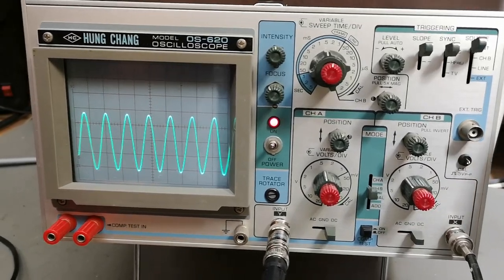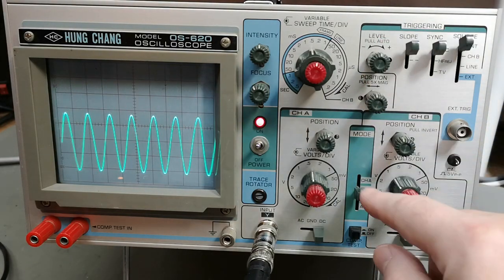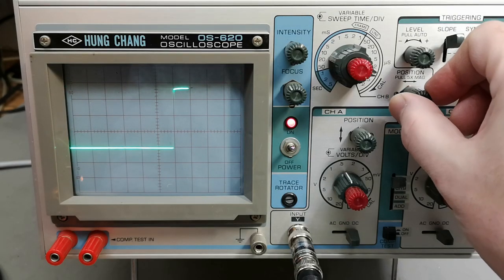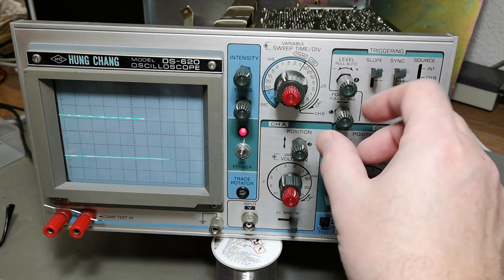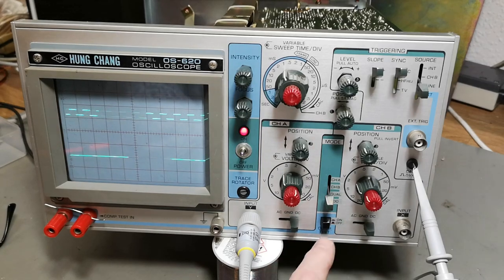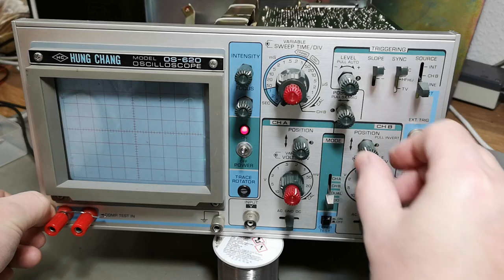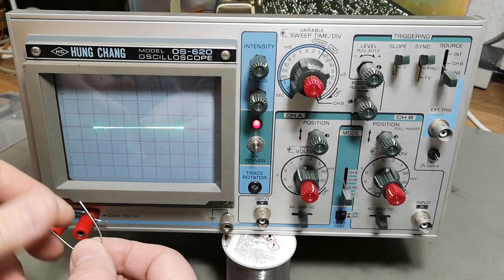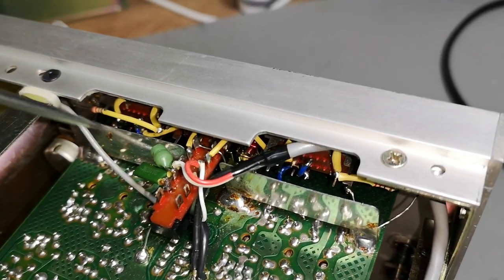Hung Chang OS-620 Oscilloscope 2ch 20MHz 1985 test teardown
this is a really nice looking design, and it works now super good, cleaned the switches and pots, and figured out how to use the component tracer, it is not wired as the schematic explain.
if you go to industrimuseum Horsens (in Denmark) you will be able to see this exact model powered on for their exhibition.